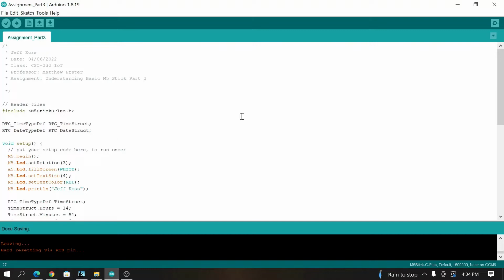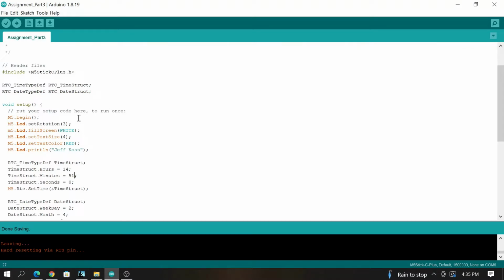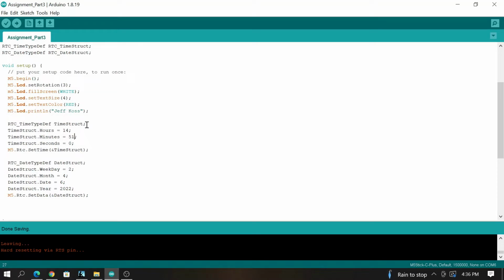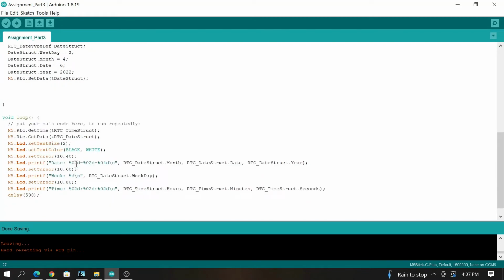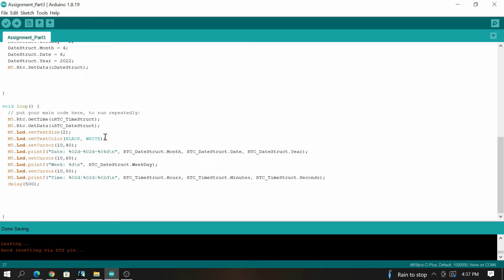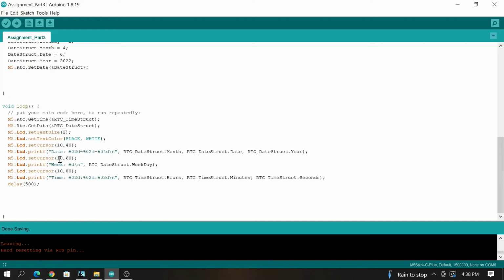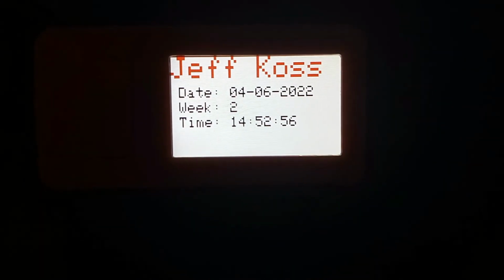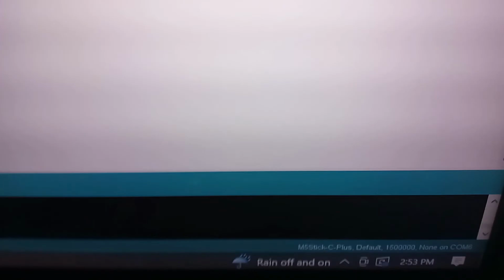UAT CSC-230: M5 Stick C+ RTC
This is a video presentation for an assignment I had in the class CSC-230 IoT at UAT. or this project I had to implement a real time clock, my name, and a white background.